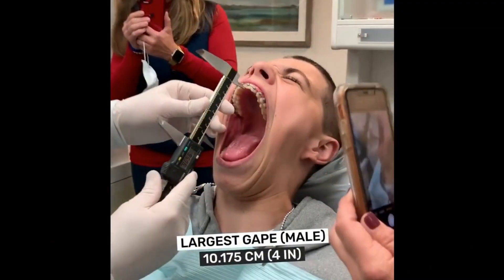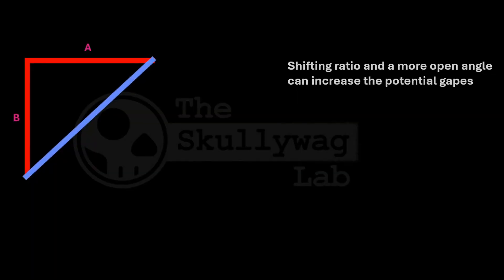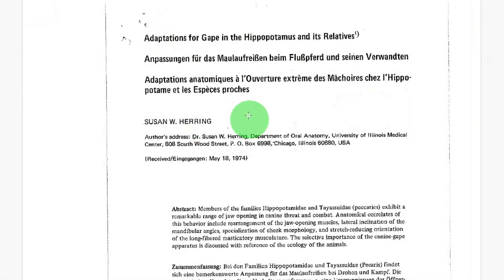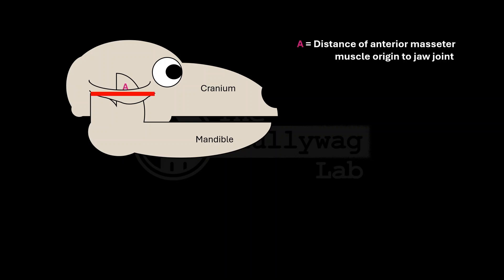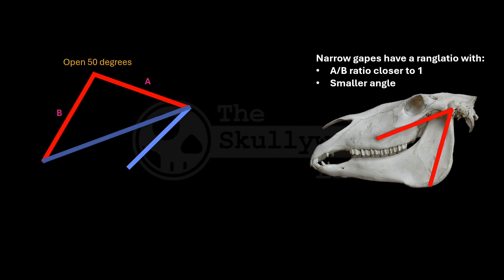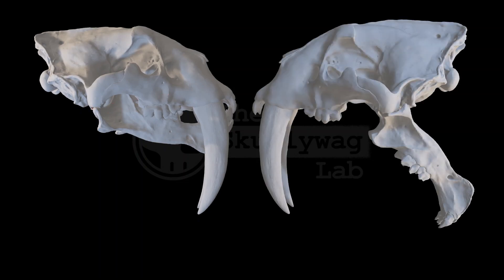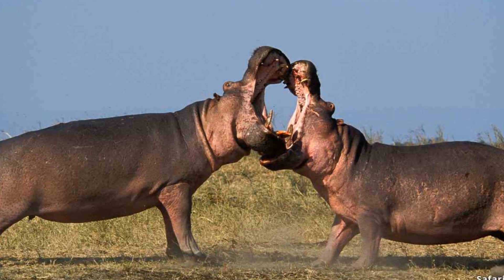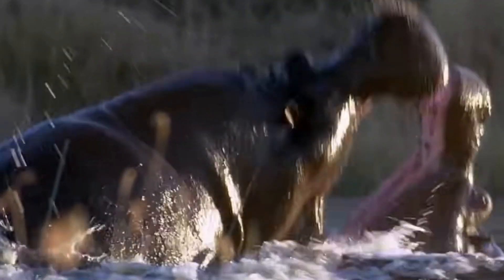Hippopotamus jaw biomechanics | The science of wide gapes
Ahoy there skullywags!

In this episode, we break down the biomechanics of a wide gape, and reveal how the hippopotamus can have both huge masseter muscles AND a huge gape!

A similar anatomy can be seen in other wide-gaped animals like peccaries, but not nearly as derived as the hippo.

We look at other animals too, including the sabertooth cat, Smilodon fatalis.

Socials:
X: @theskullywaglab

Music
Body: Dark Wave Synth 80s Retro Vibes,
and Pixabay